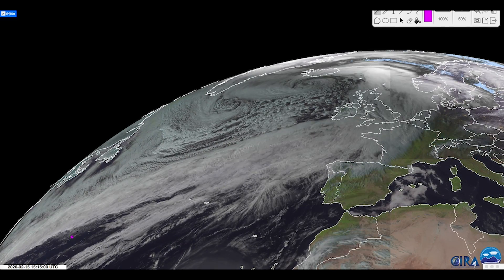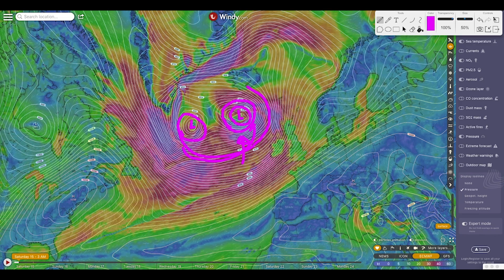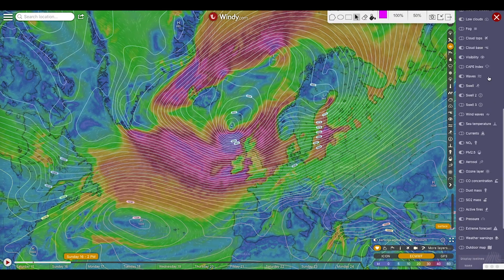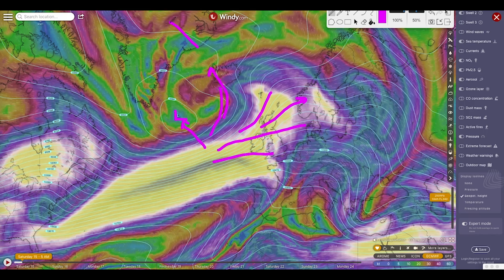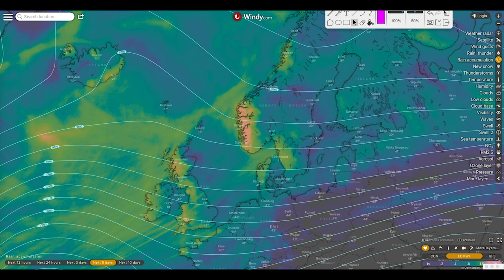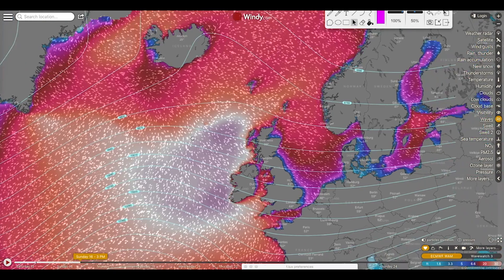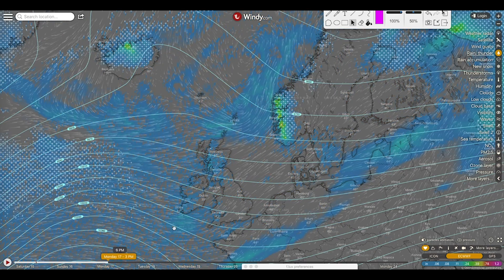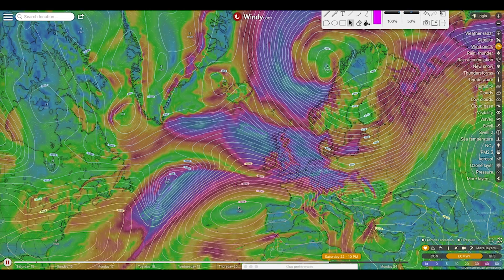2 Massive Bomb Cyclones to Collide in the Atlantic Soon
2 big bomb cyclones, one known as Storm Dennis, are about to collide in the north Atlantic through February17th, impacting Iceland, Ireland, Norway, the UK, and Greenland. In this weather forecast video, I show you what will happen when these low pressure systems merge together and something called the Fujiwhara Effect. I also go over rainfall amounts, wind, and wave heights. We also take a peak into two other storm systems that could do the something similar February 19th-20th.